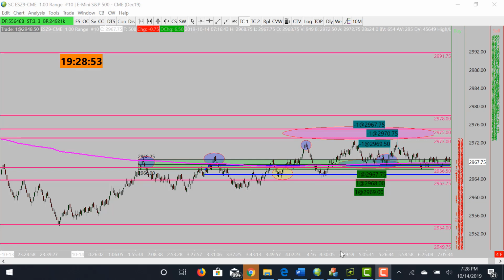Impulsive Trading | Day Trading Tutorial | S&P 500 & Gold Futures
In this video we go over how to use impulse legs as an identifiable level of trade opportunity.

Joining a community of like minded traders and allowing yourself to be transparent about your trading process can play a significant role in progressing your trading and helping you develop better habits.

Check out the Pure Structure Trading membership and coaching programs and take the final step on your journey to consistency.